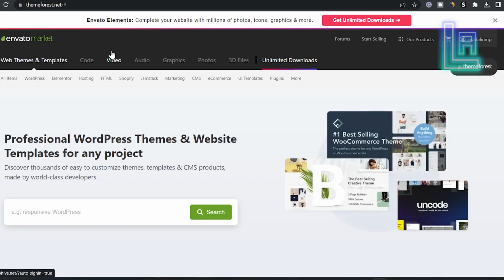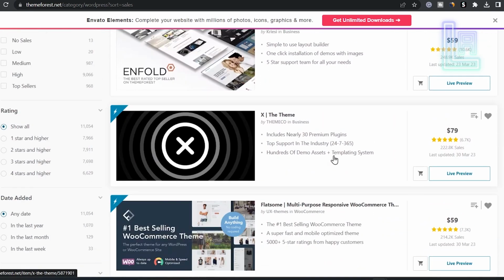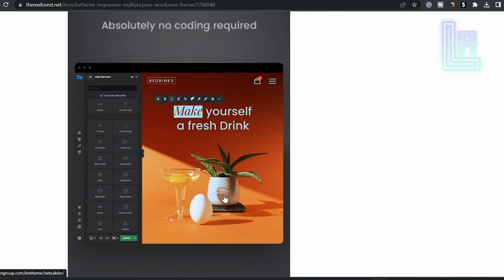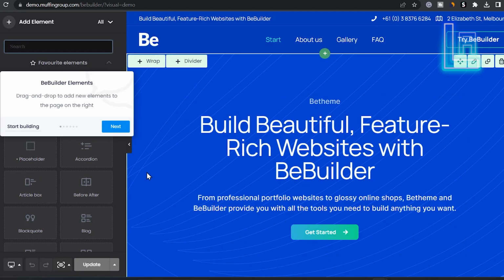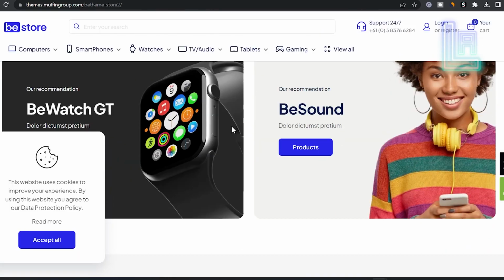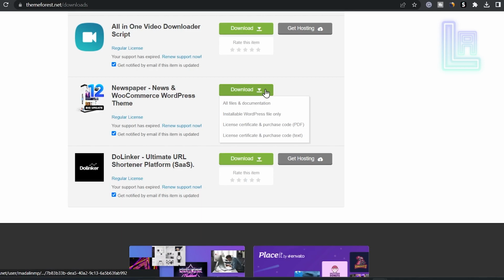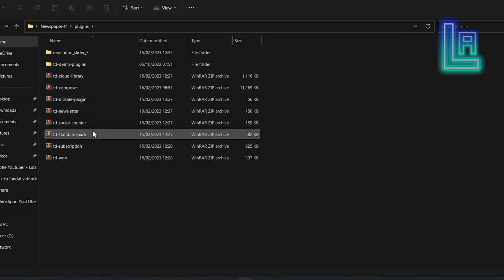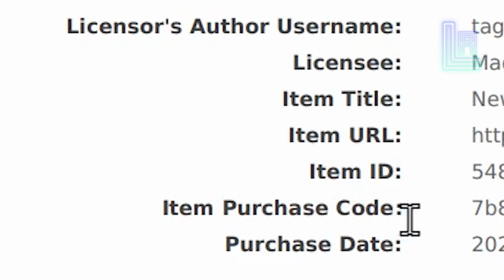How to Buy a Theme from ThemeForest - Full Guide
I show you how to buy a theme from ThemeForest and how to buy premium themes for WordPress.